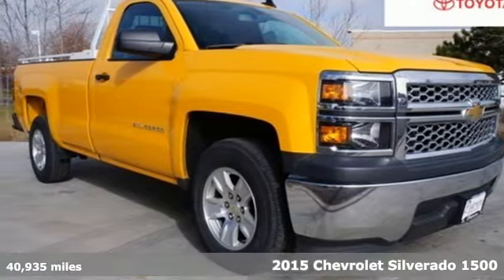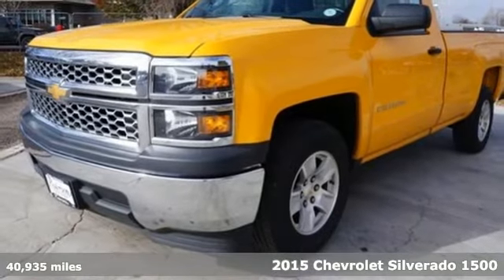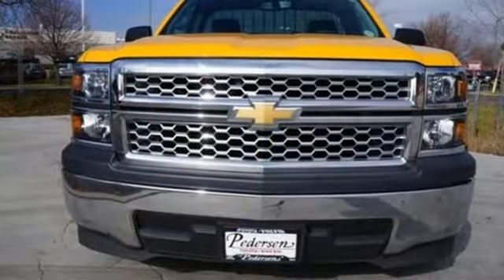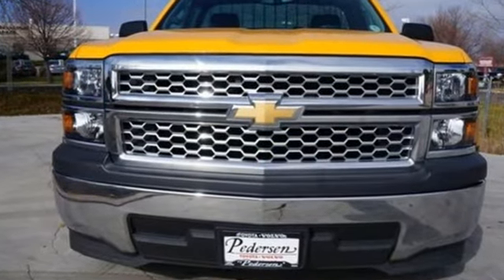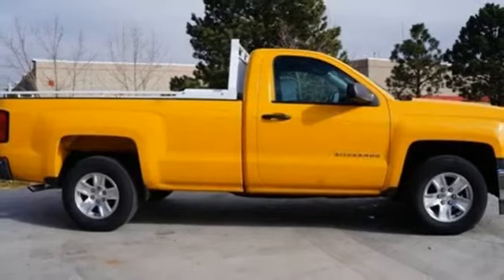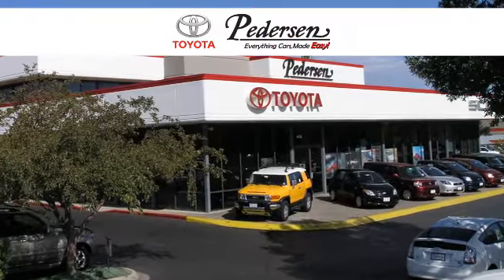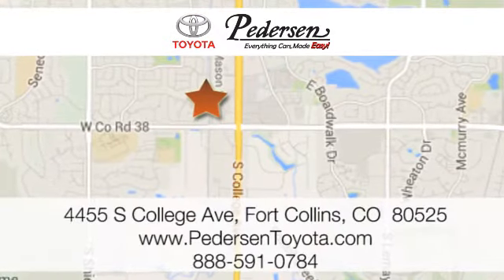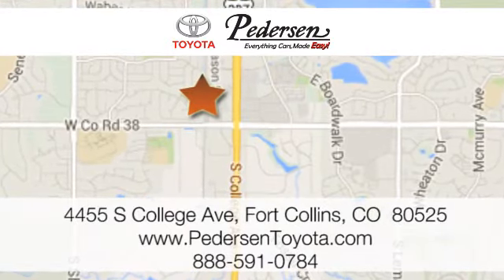Used 2015 Chevrolet Silverado 1500 Fort Collins Loveland, CO #749651 - SOLD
Year: 2015
Make: Chevrolet
Model: Silverado 1500
Trim: LT
Engine: 8 Cyl. 5.3L
Transmission: Automatic
Color: Orange
Interior: Dark Ash with Jet Black Interior Accents
Mileage: 40935
Stock #: 749651
VIN: 1GCNCREC3FZ319336
THIS IS A VERY CLEAN WORK TRUCK!!! CLEAN CARFAX

Address:
4455 S. College Ave